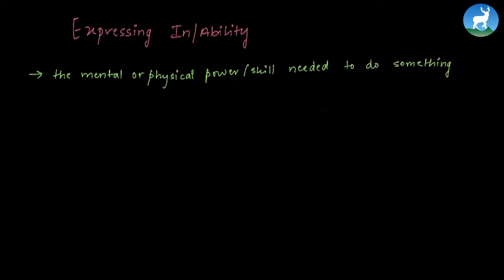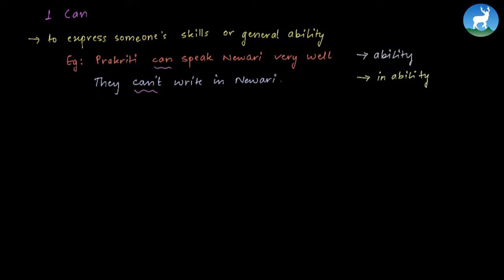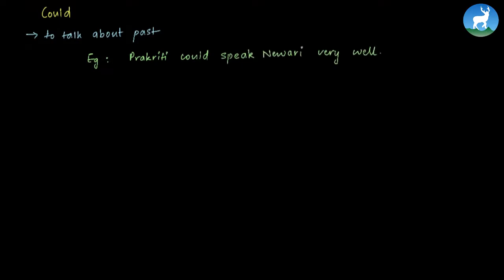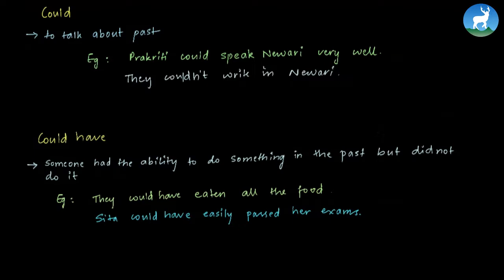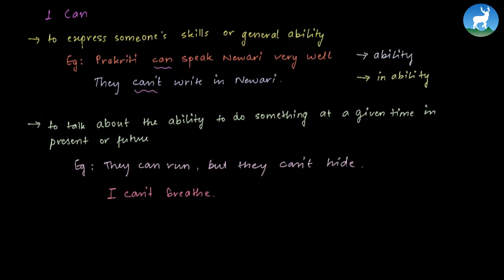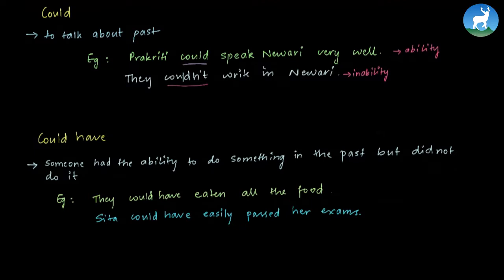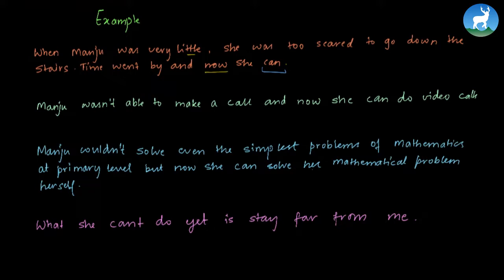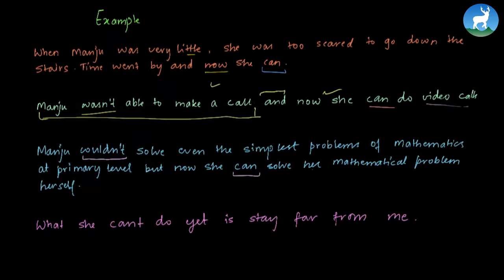Akankshya Upadhyay - Unit 12 - Expressing Ability and Inability - Class 9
This video tutorial is for Grade 9, English, and today, we are discussing about expressing ability and inability. In this video we will cover the following topics

1. Moral Verbs used
2. Examples explaining the use of moral verbs